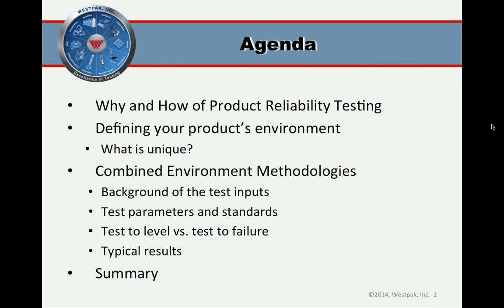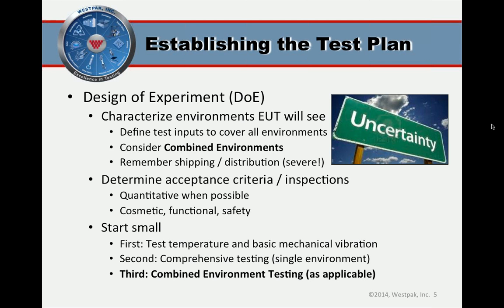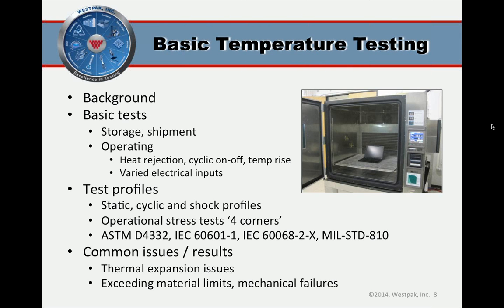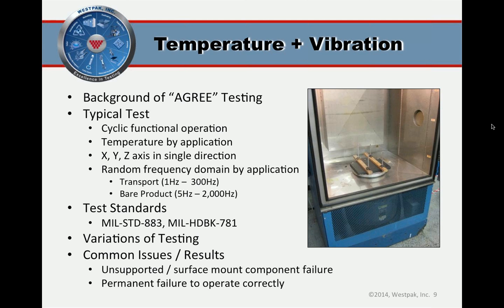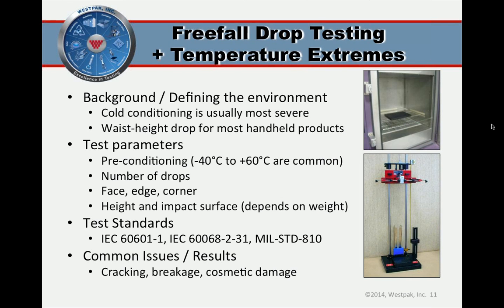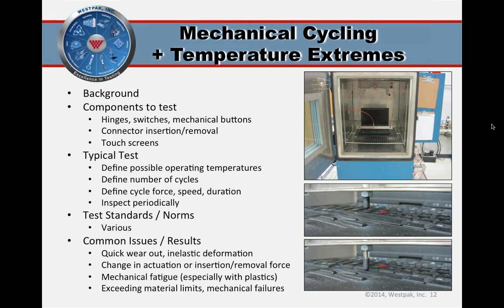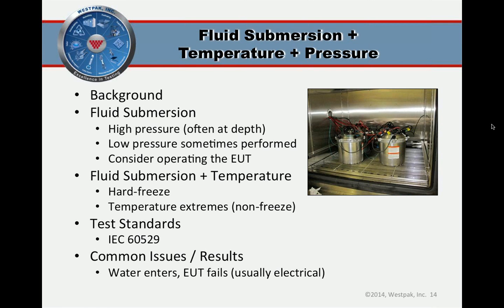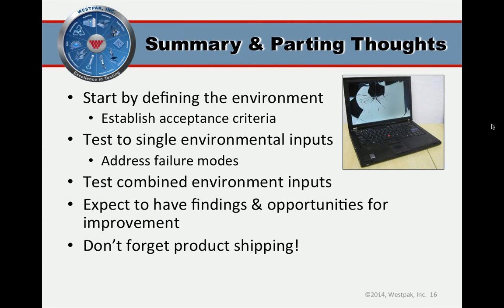Combined Environmental Conditions Testing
In this video we review and provide at Westpak, Inc. provide details on combined environmental conditions testing.